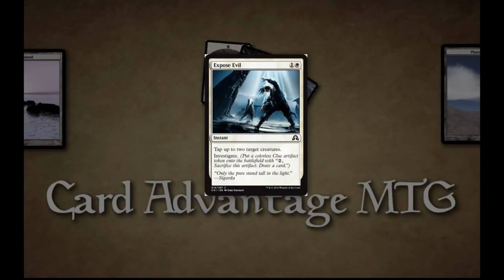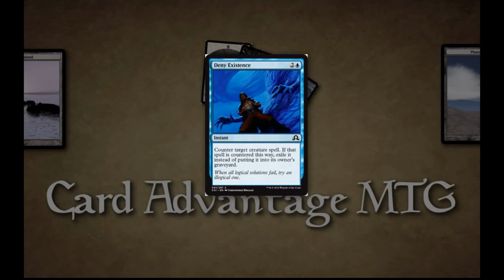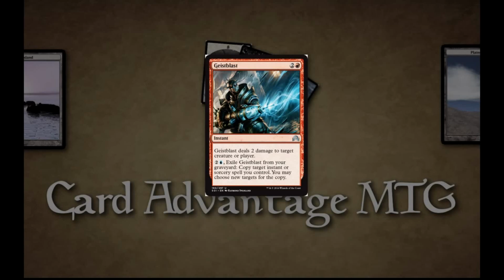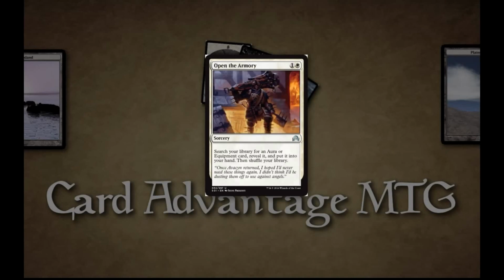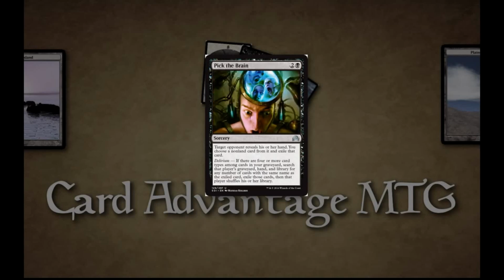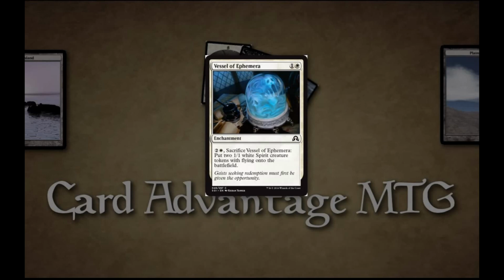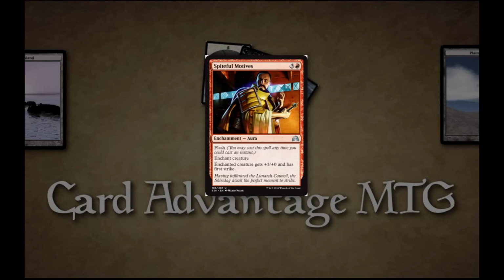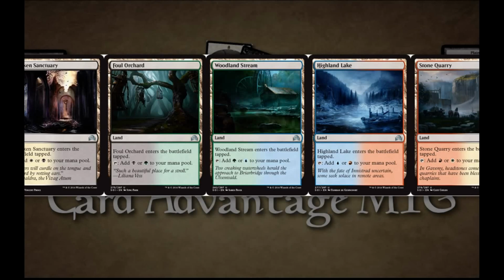Shadows over Innistrad Set Review - Common and Uncommon Non-Creature Spells and Lands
In this video we review all Common and Uncommon Non-Creature Spells and Lands from Shadows over Innistrad.